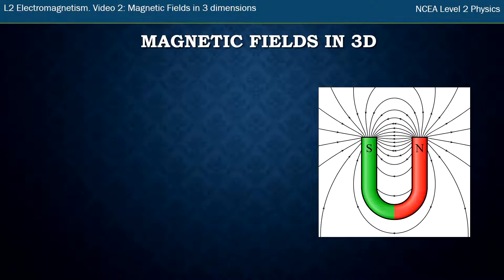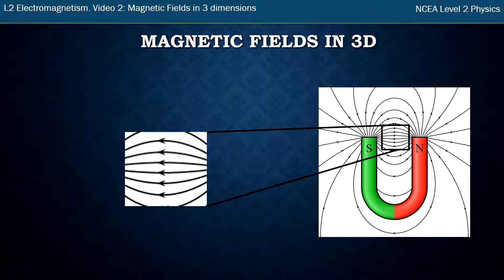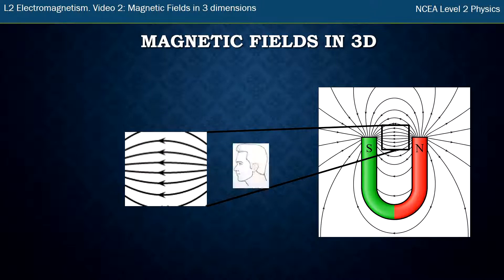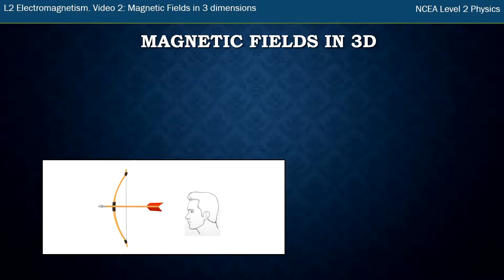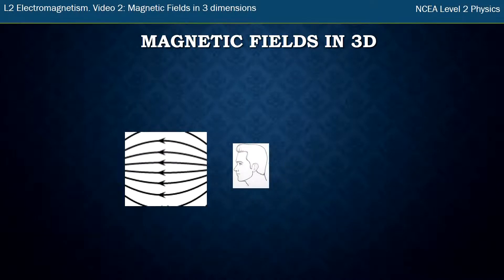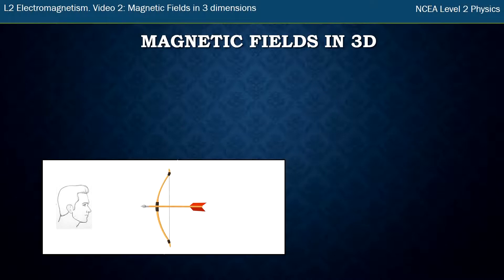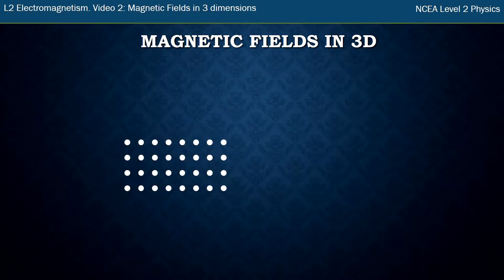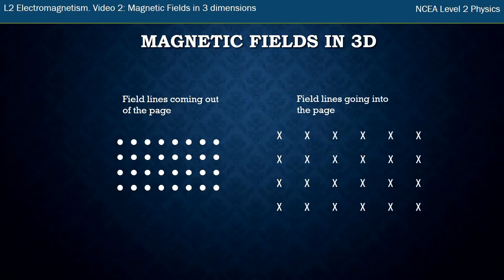NCEA L2 Physics. Electromagnetism. Video 2: Magnetic fields in 3D